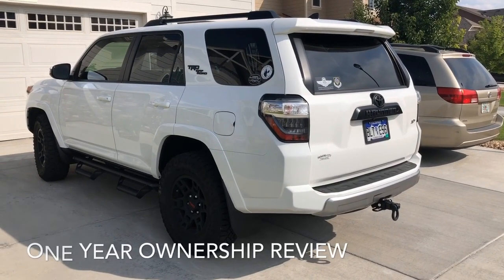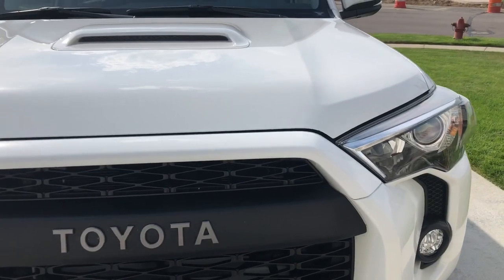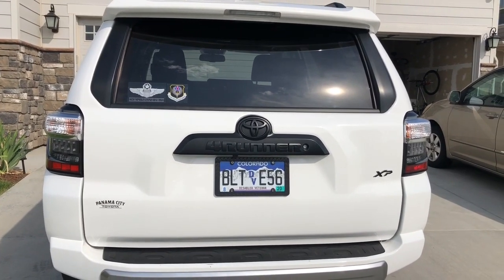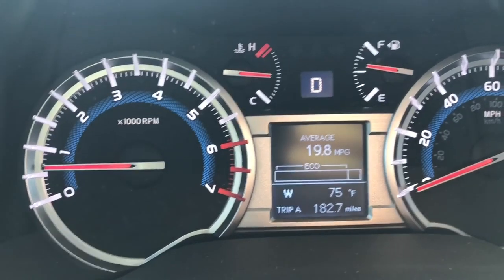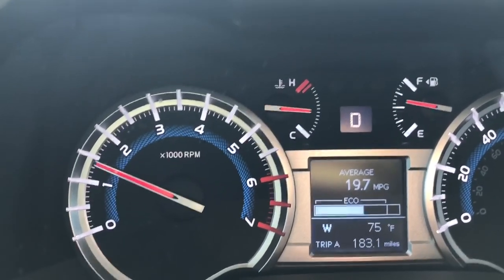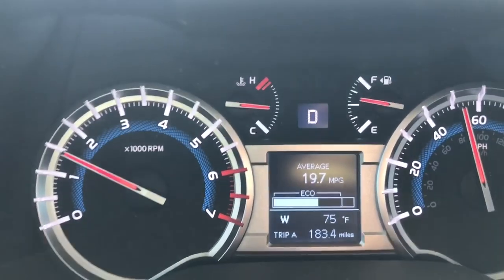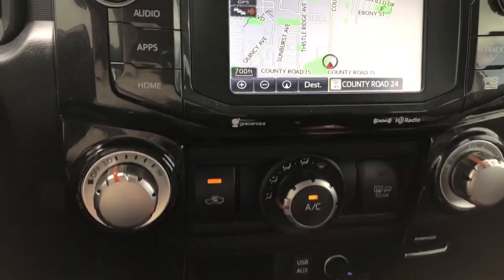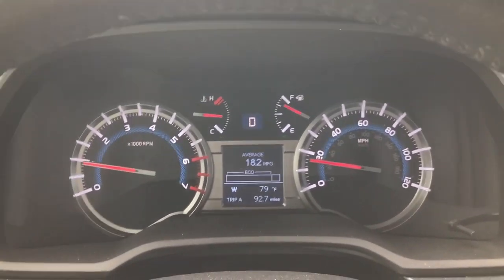2019 Toyota 4Runner TRD Off-Road Premium: 1 year ownership overview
Hard to believe it has been a year since I ordered her (yes, it is a she).  With just under 19k miles (a trip from Florida to Arizona and back then a move from Florida to Colorado helped put some mileage on her. I also just took her to Utah recently to hike the Narrows in Zion’s National Park. Also, look for my updated video on the sliding rear cargo deck. I answer some questions and discuss if I would order it again